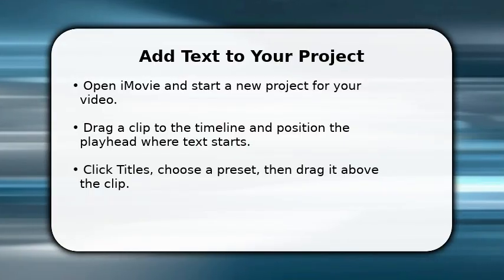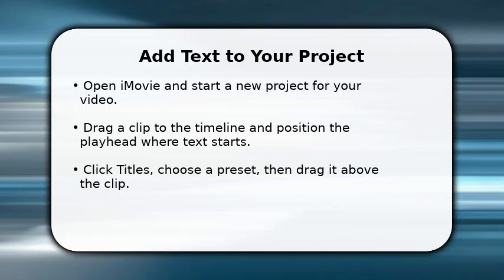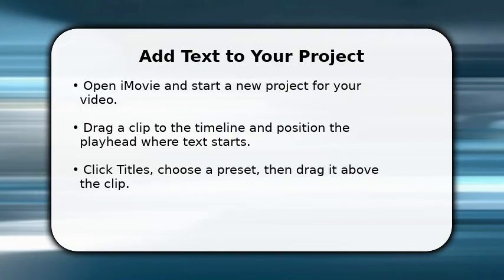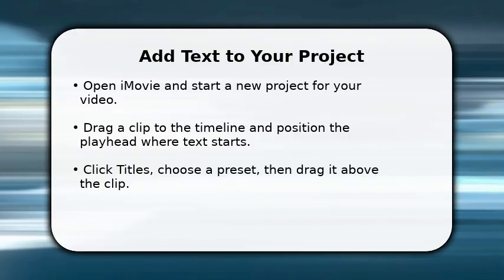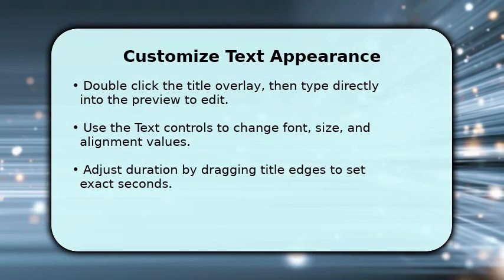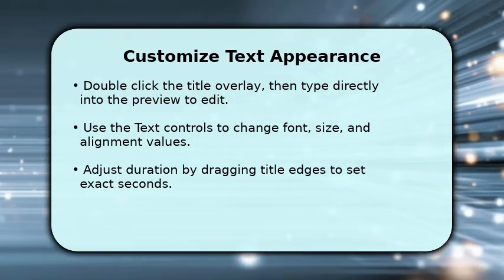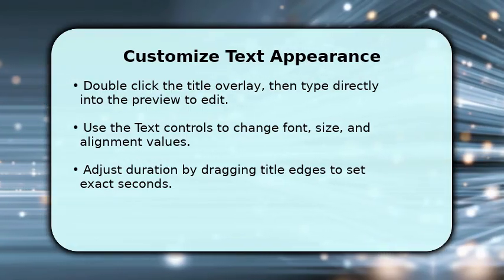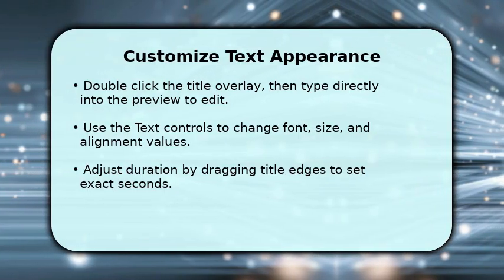How to Use Imovie Text (only Way)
How to Use Imovie Text (only Way) | 🔒 Surfshark VPN Deal — Stay private and secure. $1.99/mo + 3 Months Free ▸

Discover the exclusive techniques for utilizing Text in iMovie, enhancing your video editing skills. This tutorial covers step-bythy ways to add and manipulate text within projects using only Way.

iMovie, Text feature, Video Editing Tutorial, Add Text Effectively, Using Only Way methodology in iMovie, Enhance Video Projects with Text, Step-by-step Guide to Adding Text in iMovie, Masterful Use of Typography in Videos, iMovie Text Customization Techniques, Learn the Secrets of Effective Storytelling through Text